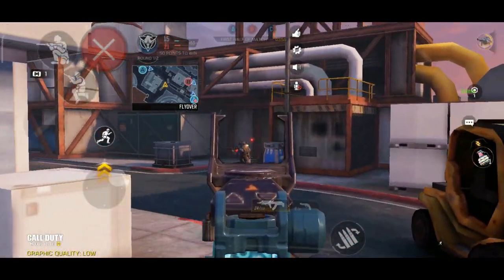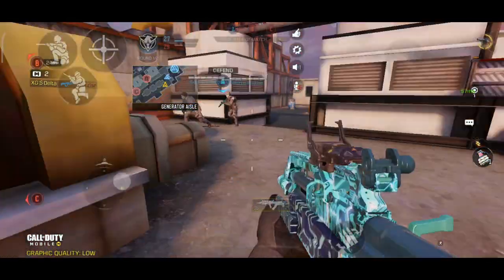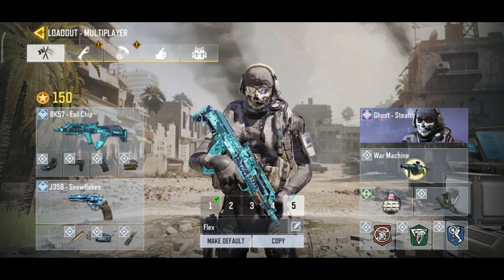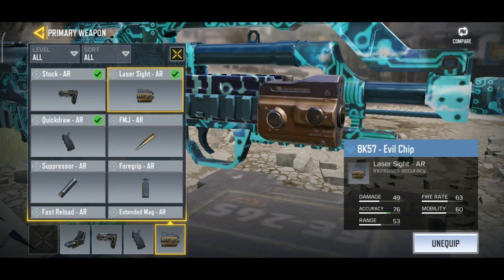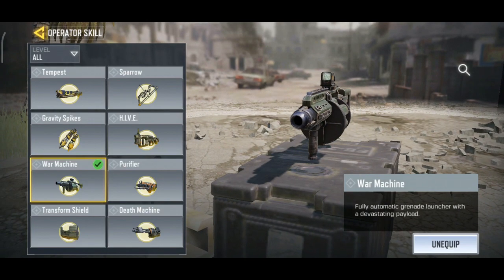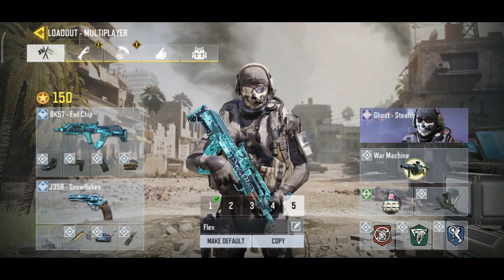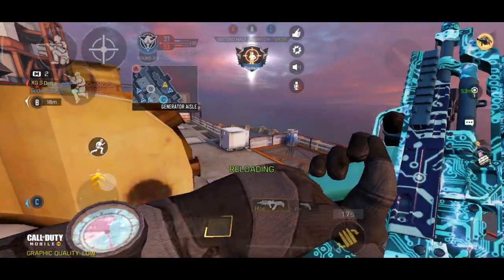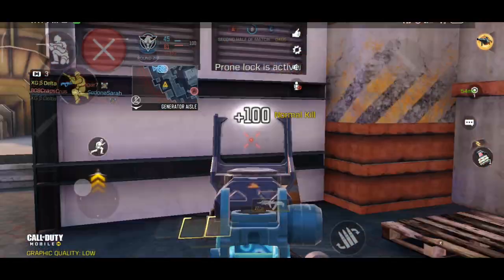BK57 Best Class Setup In Call Of Duty Mobile! BK57 Tips And Tricks (New)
Hello YouTube! Today I will be giving you the best class setup for the BK57 assault rifle in COD Mobile! I will also be giving you some tips and tricks on how to effectively use this gun to get more kills and wins!